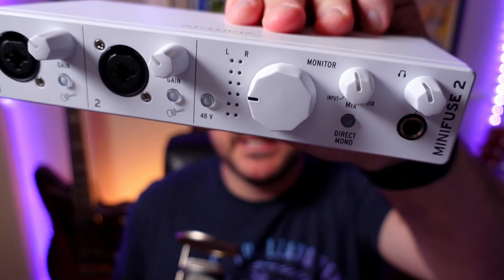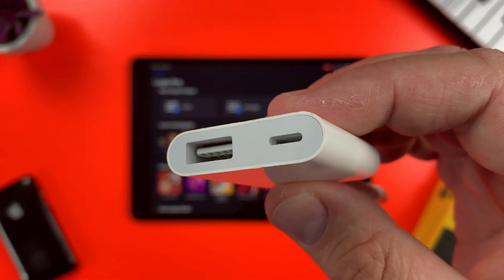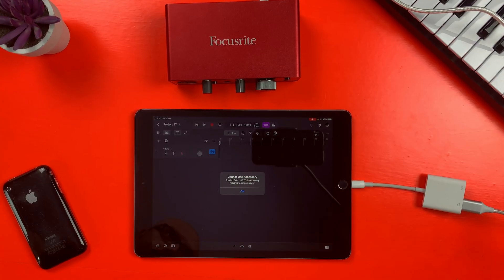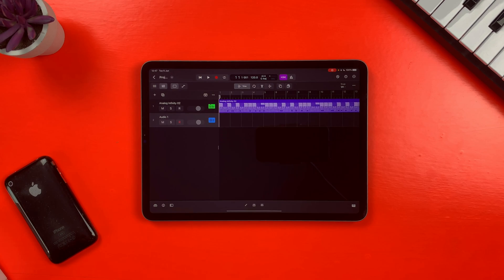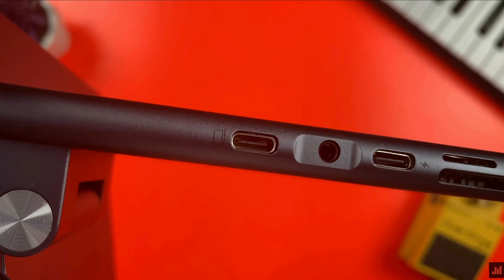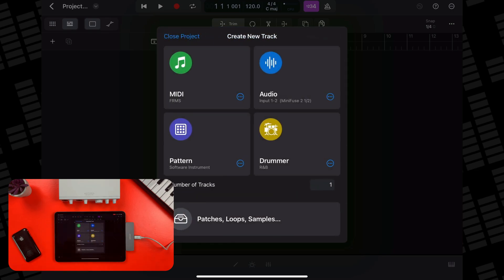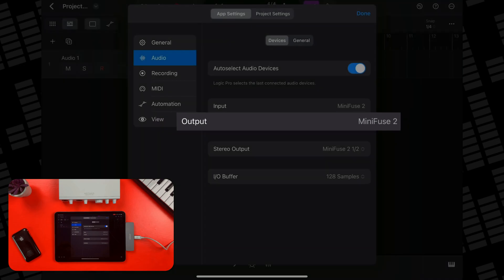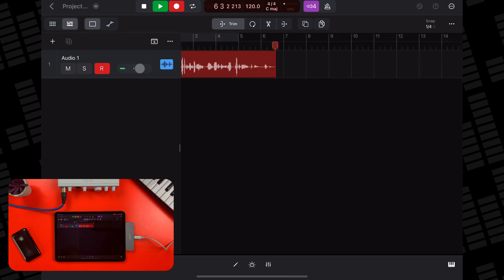How to Use an Audio Interface With Logic Pro for iPad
If you want to hook up and use your audio interface with Logic Pro for iPad, in this video I show you how!